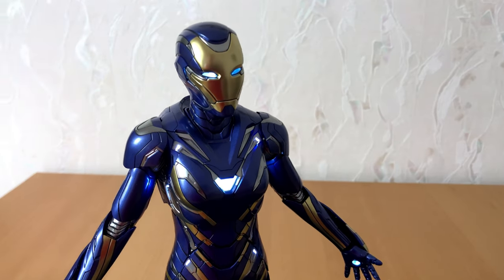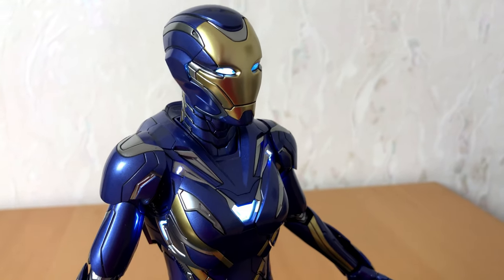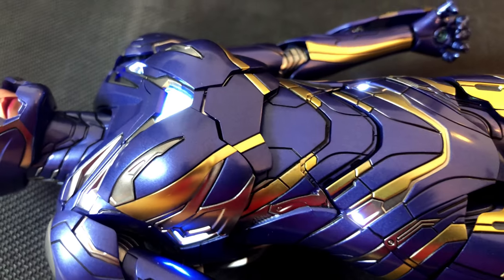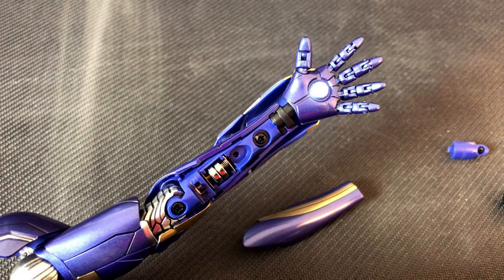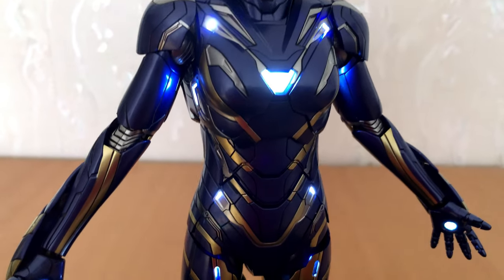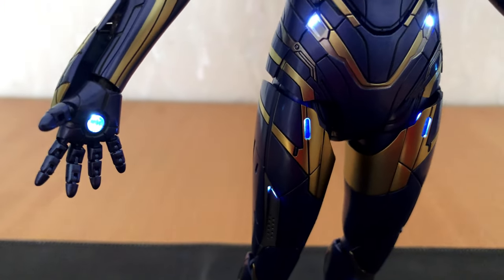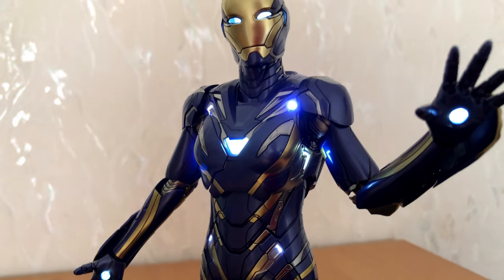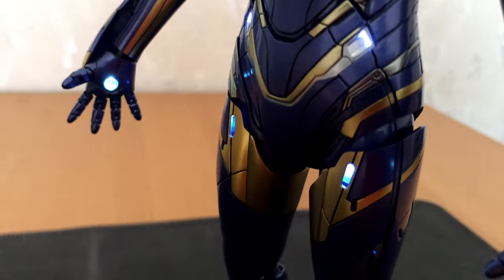Hot Toys - Pepper Potts - Rescue Suit with Batteries - MMS538D32 - Diecast - Avengers: Endgame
Thanks for tuning in again.

Like I announced in the last video this time we will take a closer look on how you will get batteries in the Rescue suit from Hot Toys.
I have to admit I don't do it that often anymore. Because getting all the batteries in is a lot of work.
And you have to disassemble the figure each time you want to turn the lights on or off.

Some more Iron Man Unboxing